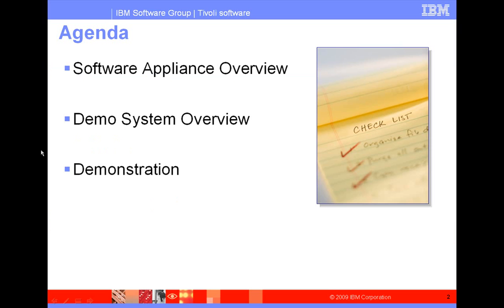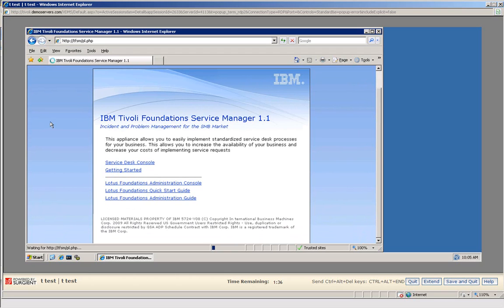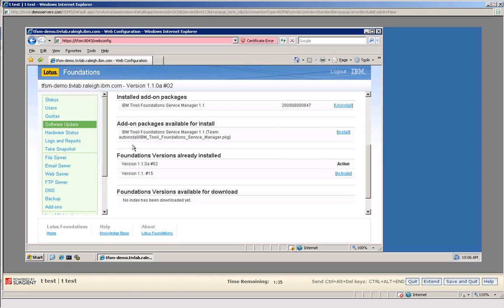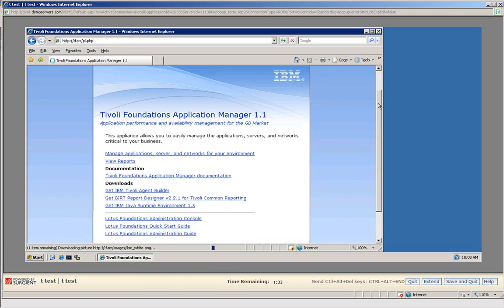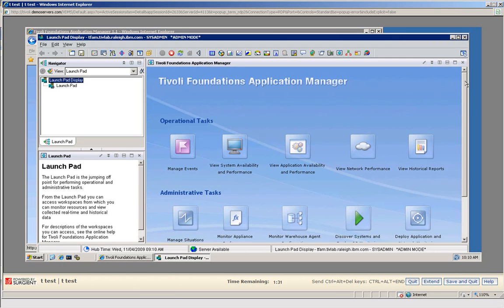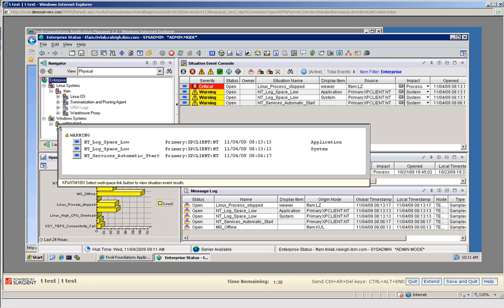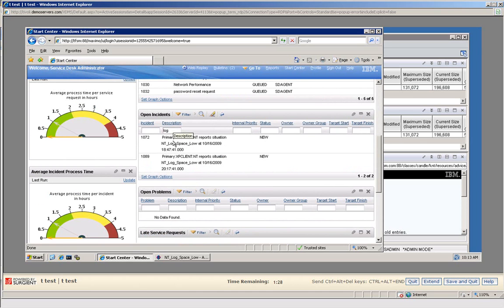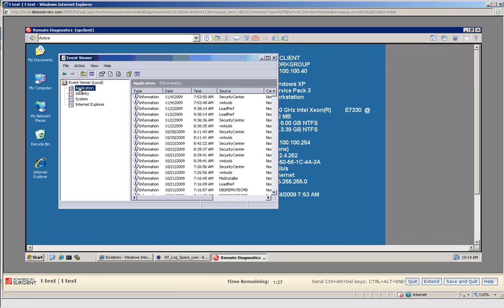Appliance Demo Overview Part 2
Part two of a demo overview of the TFAM and TFSM Tivoli products.  Part one can be found here: